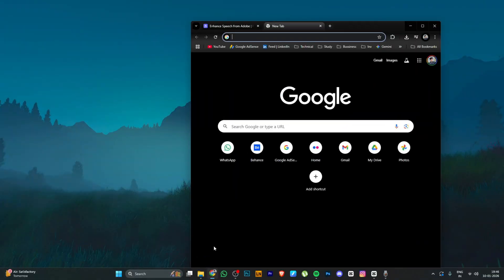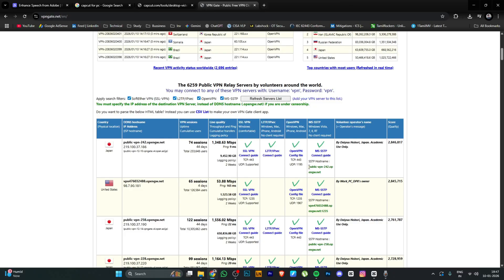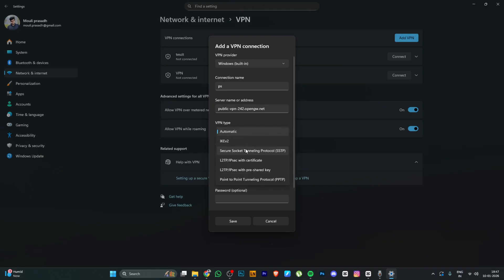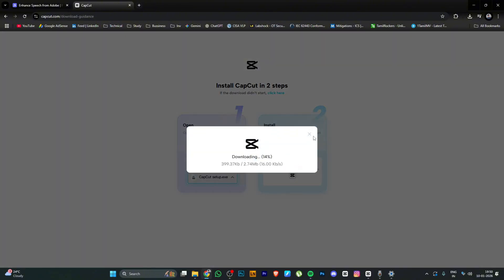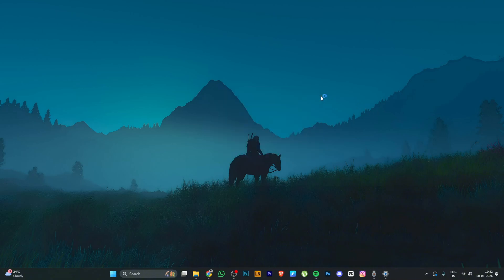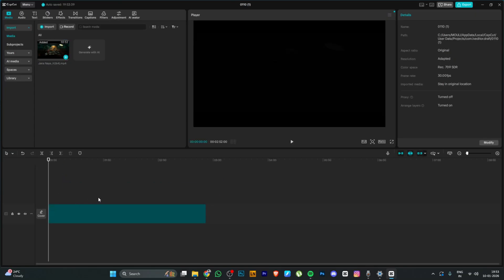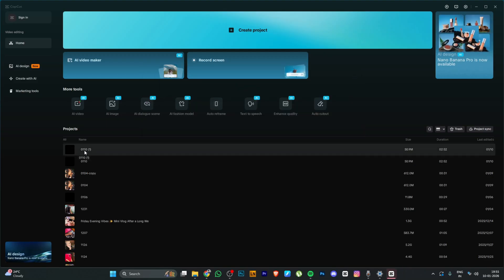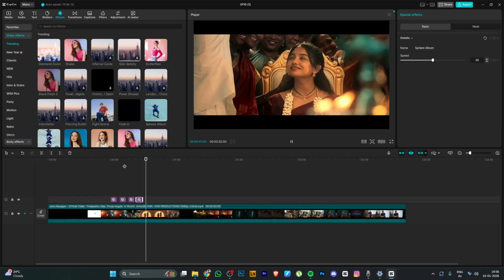HOW TO INSTALL CAPCUT 2026 IN PC & VPN 🔥 | TAMIL @PhotoshopTutorialsInTamil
CapCut is one of the most popular video editing apps, but many users face problems installing CapCut on PC in India.
In this video, I explain how to install CapCut on PC using VPN, step by step, in Tamil.

This complete guide will help you:

Download CapCut on Windows PC

Use a VPN to access CapCut

Install CapCut safely without errors

Open and use CapCut on PC for video editing

This tutorial is beginner-friendly and works on Windows 10 & Windows 11.

Track: Crysstales -  Take the sky